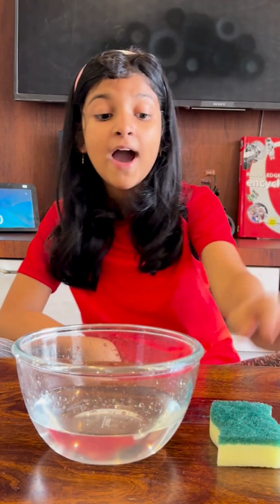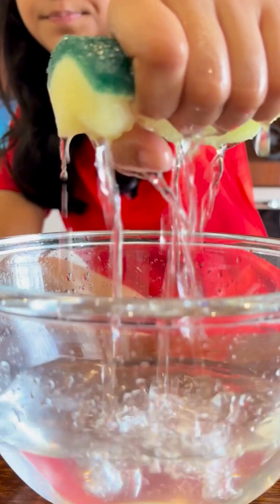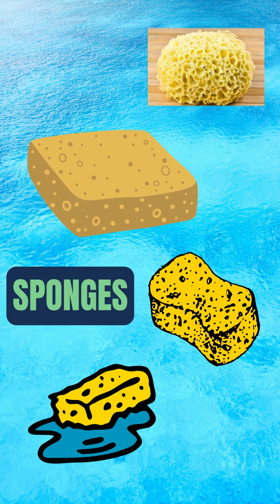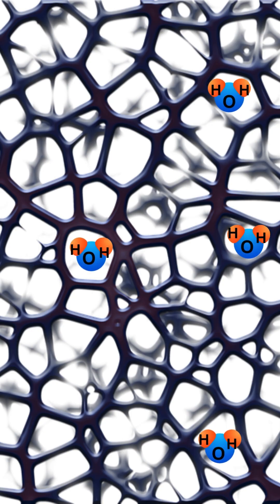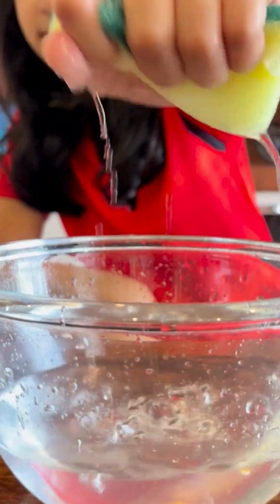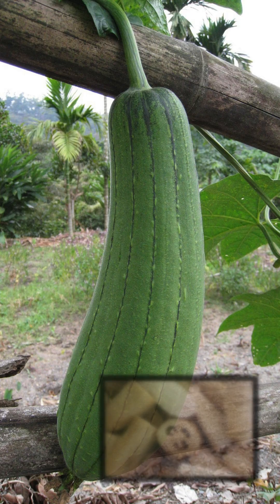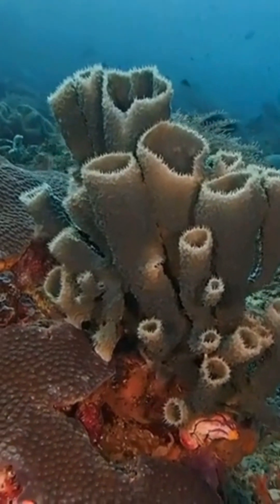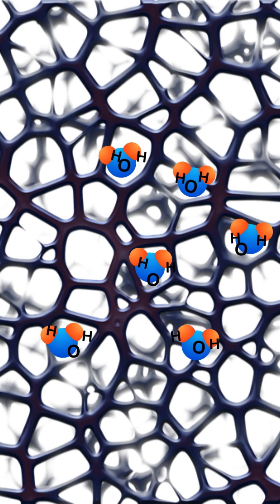Why Does a Sponge Soak Water? The Science Explained!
🔍Ever wondered how a sponge can soak up water so effortlessly? In this fascinating video, we dive deep into the science explanation behind this everyday miracle! 💧From the structure of sponge materials to the physics of capillary action, we uncover the secrets that allow sponges to absorb liquids eight times their weight! Whether you're a science enthusiast or just curious about how things work, our sponge soaks water explanation will leave you amazed! 🌟 Join us for engaging visuals and simplified insights – perfect for all ages! 🎥✨